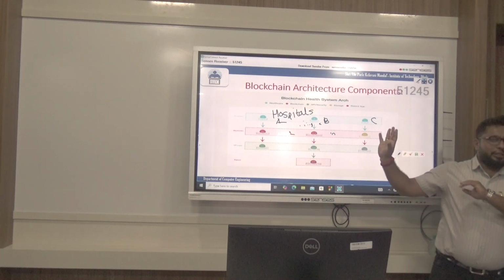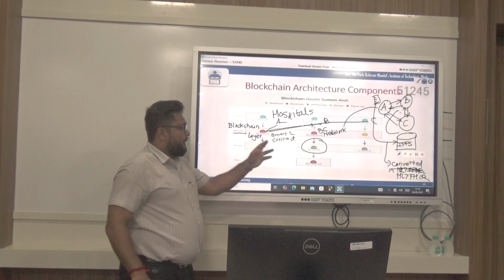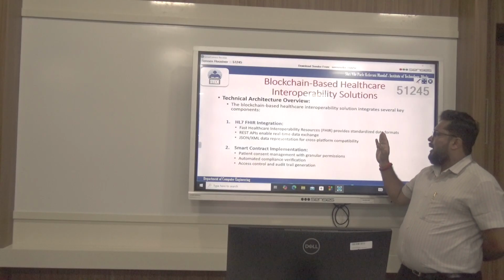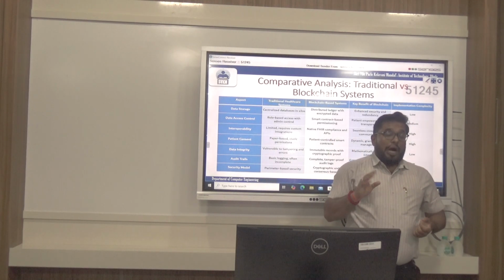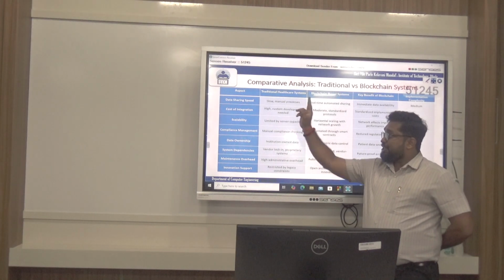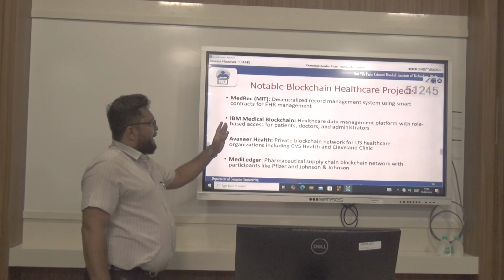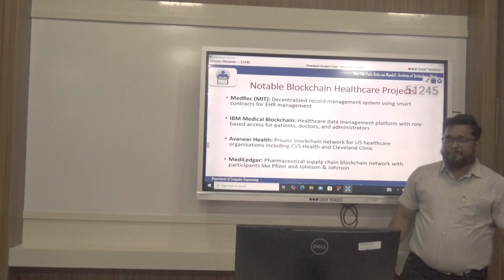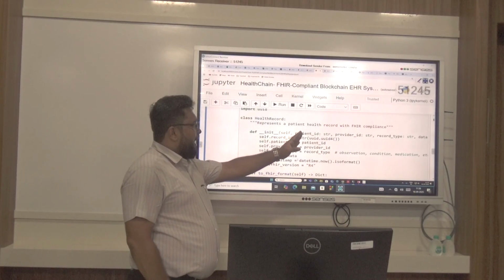Session 1: Interoperability of Blockchain-Based Health Information Systems, 16/09/2025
Interoperability of Blockchain-Based Health Information Systems | Mr. Ashish Awate, CEO AIWIZ

In this expert session, Mr. Ashish Awate, CEO of AIWIZ, delivers an insightful talk on the interoperability of blockchain-based health information systems. He explains how blockchain technology can revolutionize healthcare by ensuring secure, transparent, and efficient data exchange across diverse medical platforms. The session highlights the potential of blockchain to break down silos, foster interoperability, and enable patient-centric healthcare solutions.

This lecture was organized as part of the Faculty Development Programme (FDP) on Blockchain Applications in Healthcare hosted by SVKM’s Institute of Technology, Dhule. The FDP brings together thought leaders and industry experts to explore innovative approaches that combine blockchain, AI, and digital technologies to transform the healthcare ecosystem.